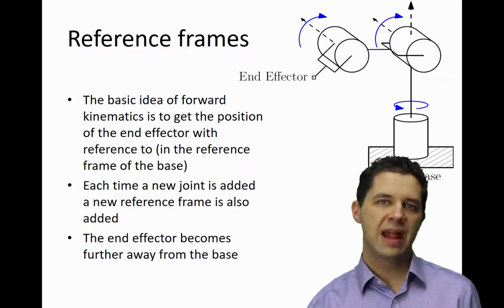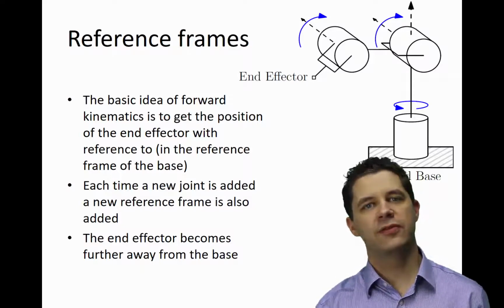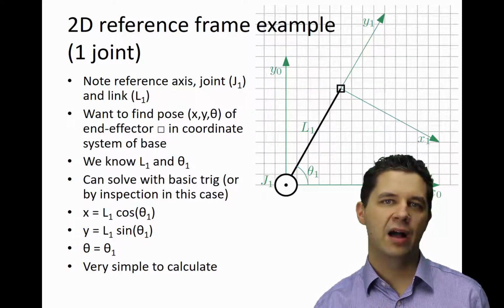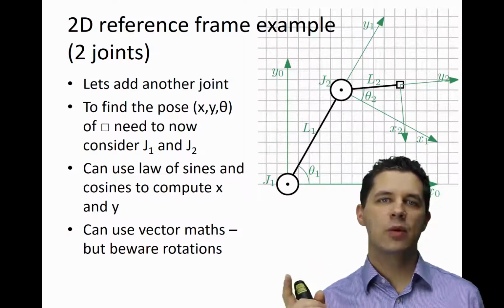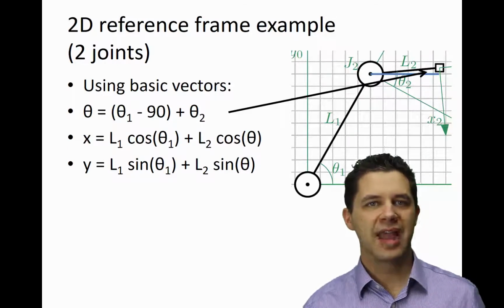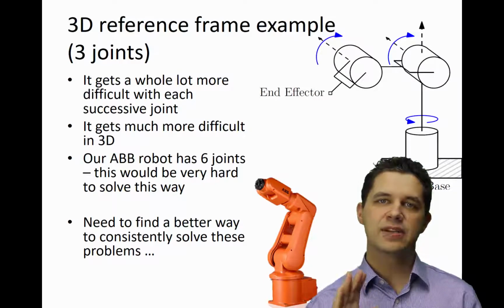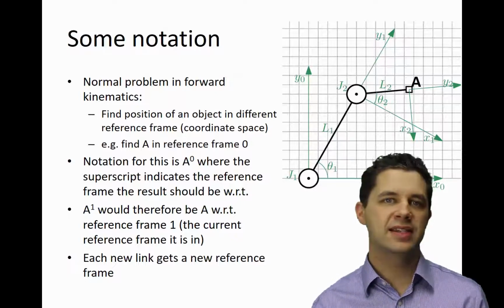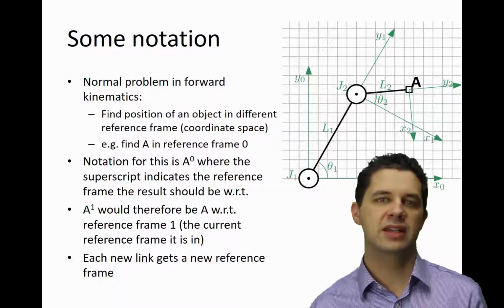ELE4RSD Week6d ReferenceFrames